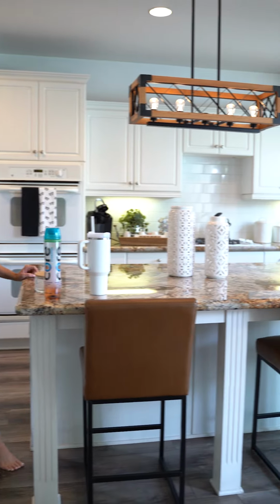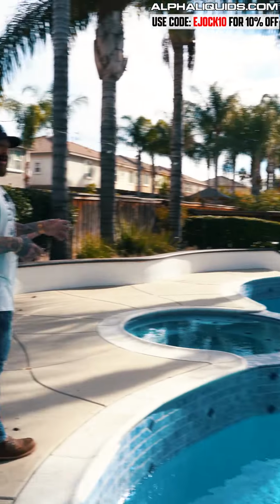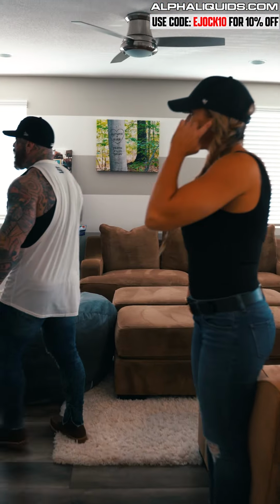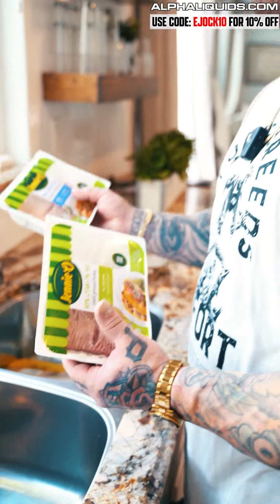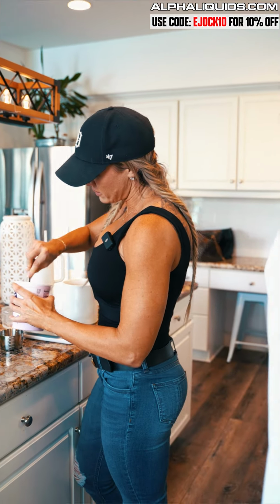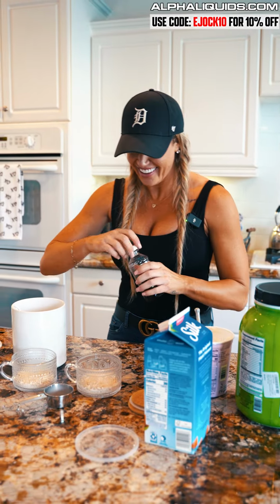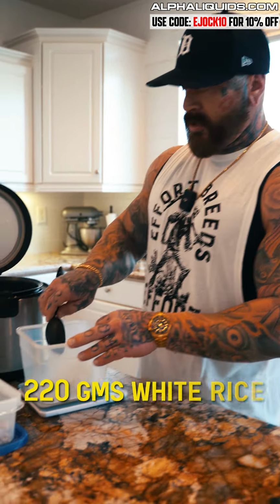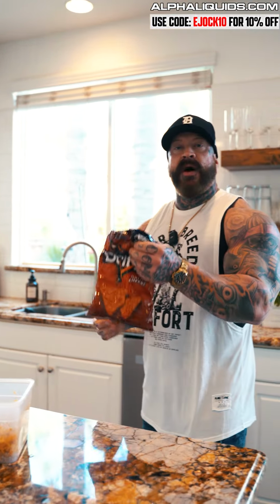Maximizing gains: My meal prep secrets as a bodybuilder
Curious about how a bodybuilder cooks their meals at home? Follow along as I share my favorite recipes and cooking techniques to help you fuel your body with tasty and nutritious meals, perfect for building muscle and keeping you on track with your fitness goals. Let's get cooking!